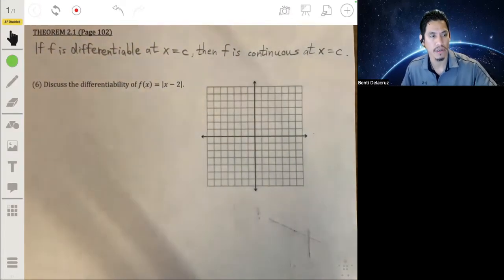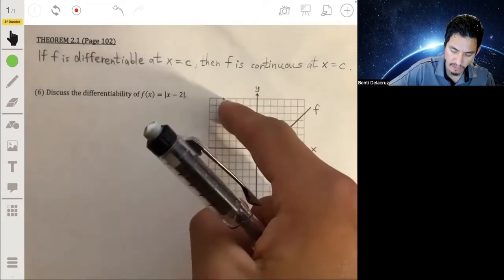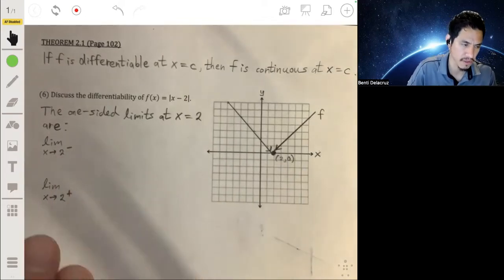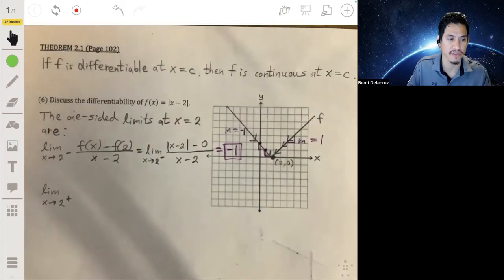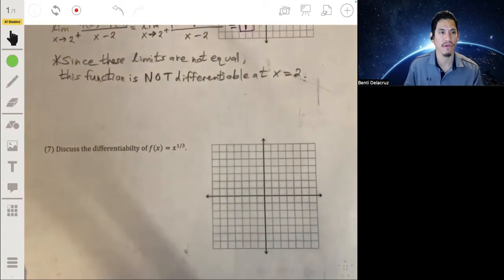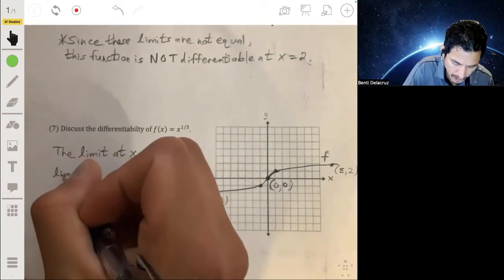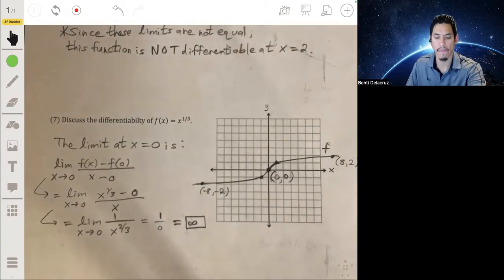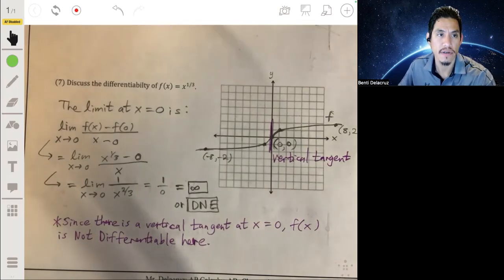Non-Differentiability: Sharp Turns & Vertical Tangent Lines | AP Calculus AB/BC Lesson 2.1.4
In this video I go over two example of Functions in which one has a Graph with a Sharp Turn and the other has a Graph with a Vertical Tangent Line and explain how even though they are Continuous Everywhere there are still certain values in their Domains where they fail to be Differentiable.